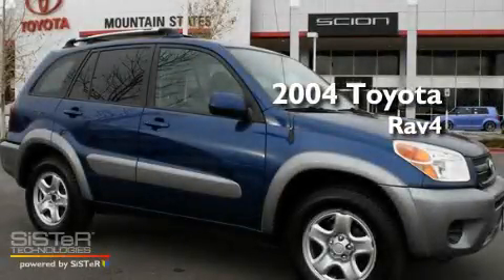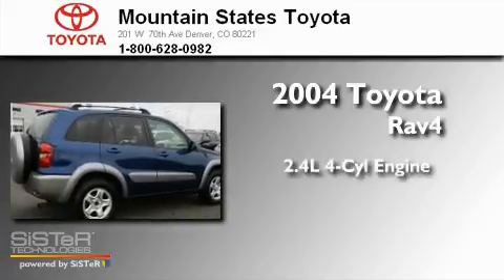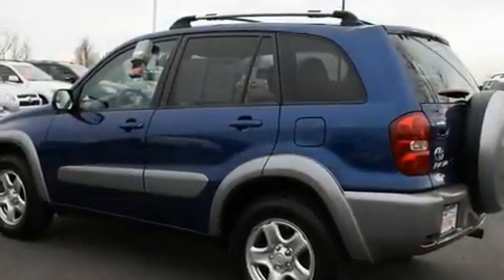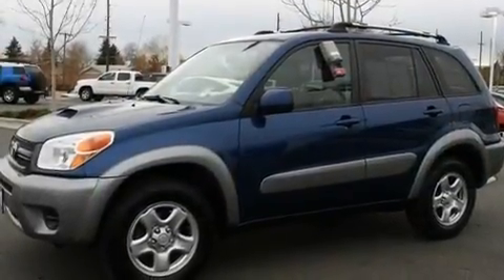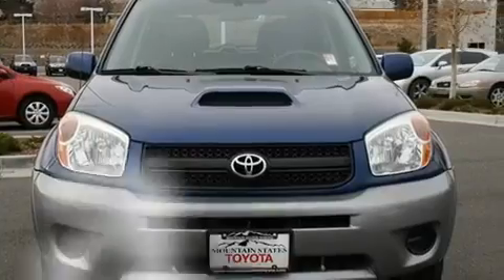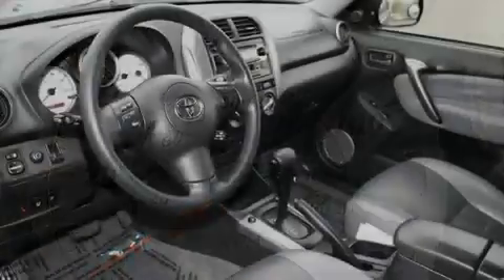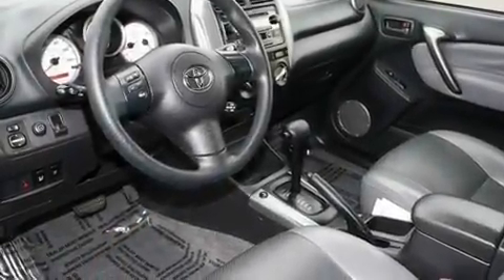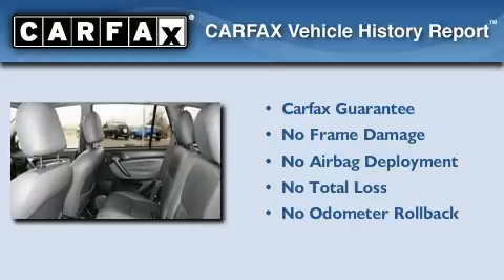2004 Toyota RAV4 Denver CO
Year: 2004
 Make: Toyota
 Model: RAV4
 Engine: 2.4L I-4 cyl
 Trans.: 4-Speed Automatic
 Exterior: Blue
 Miles: 49,382
 Interior: Gray

 201 W. 70th Ave.

 2004 Toyota RAV4 Denver CO